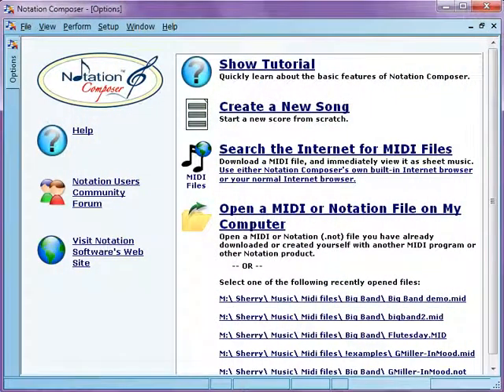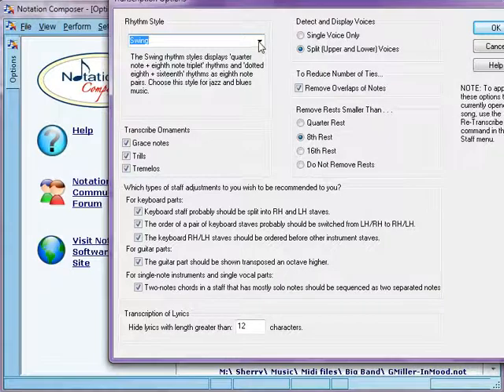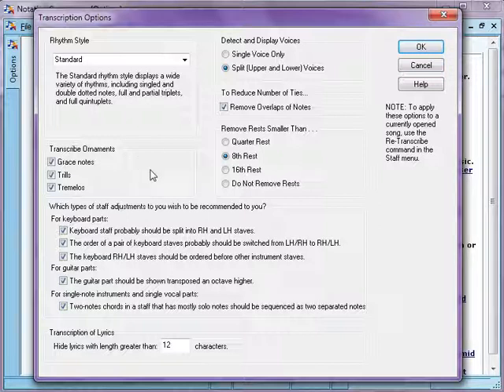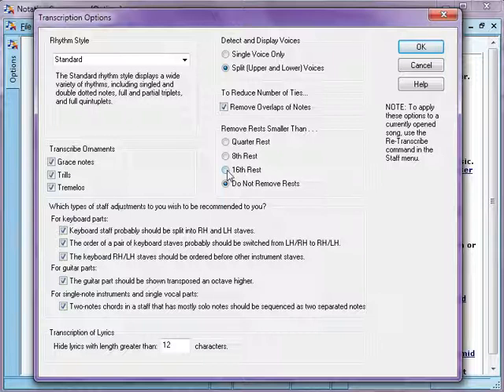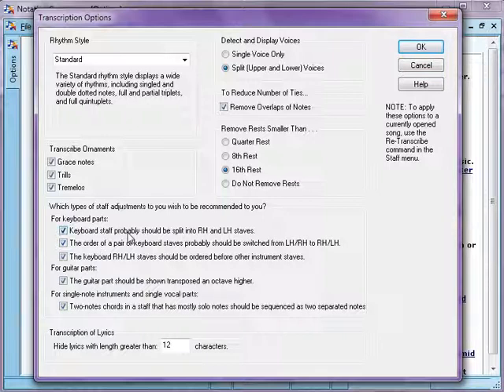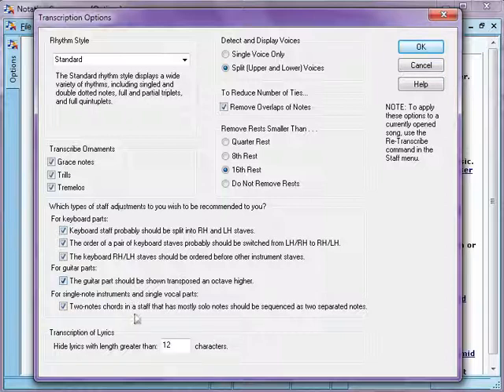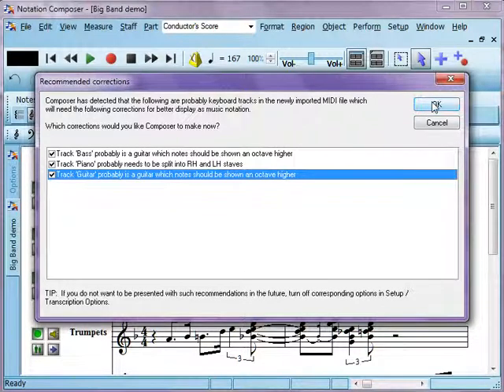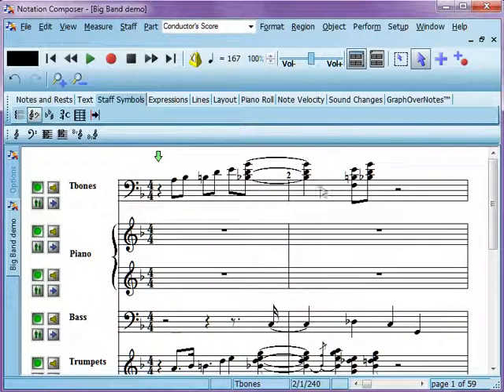Transcription Options- Notation Software Video Tutorial Series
A tutorial for setting the transcription options in Notation Musician or Notation Composer so that you get easily readable sheet music from MIDI (.mid) files that you find or record yourself.